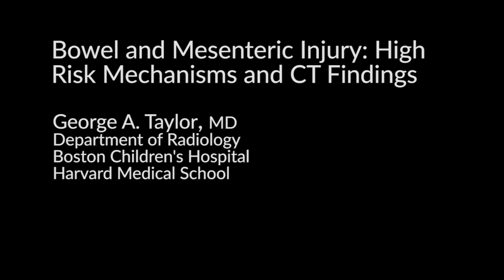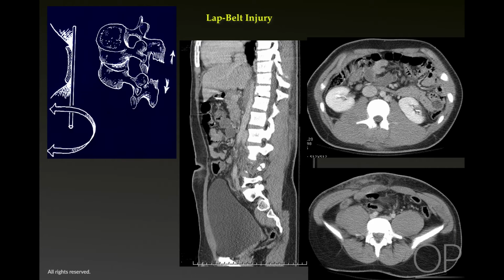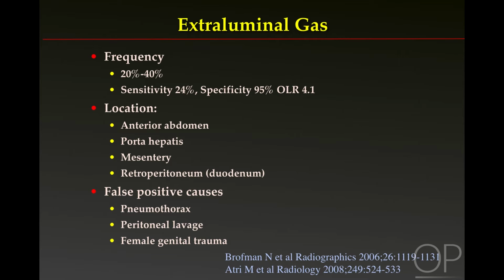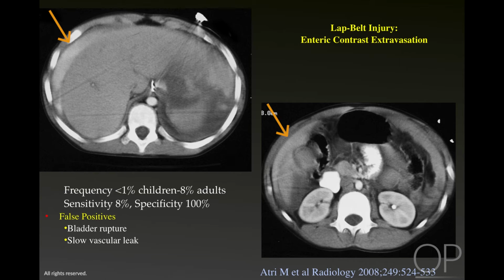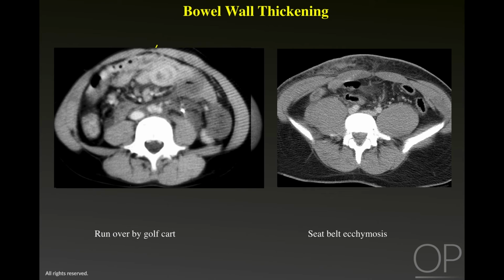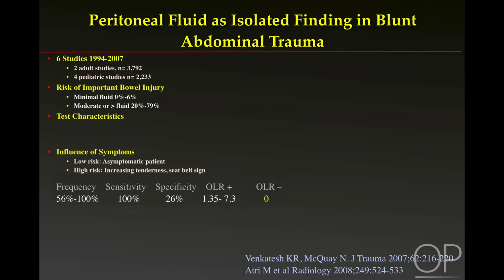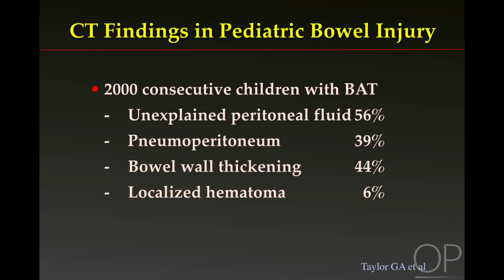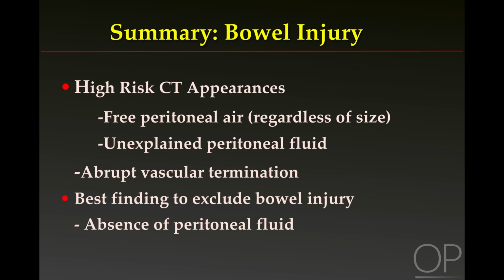Bowel and Mesenteric Injury: High Risk Mechanisms and CT Findings by G. Taylor | OPENPediatrics